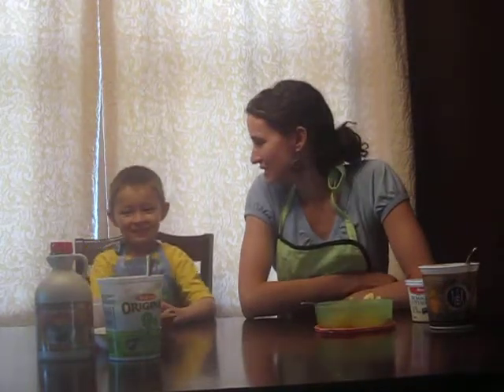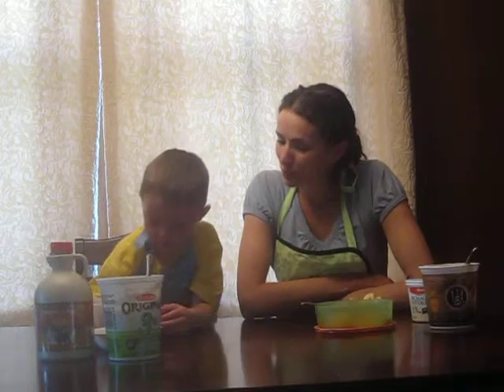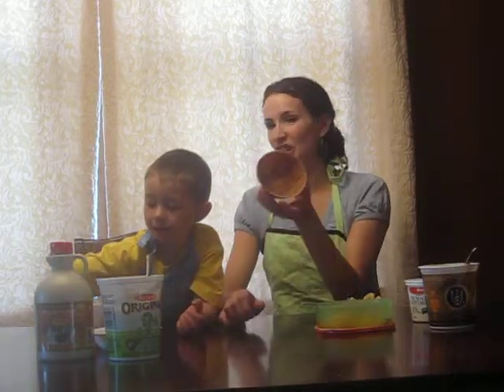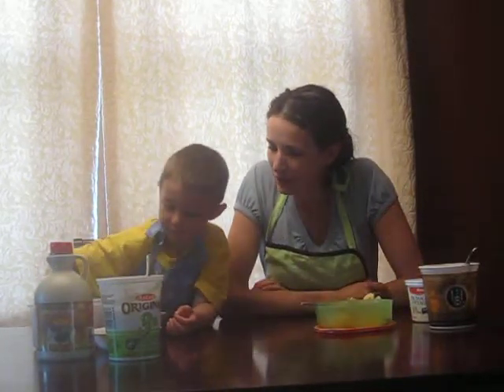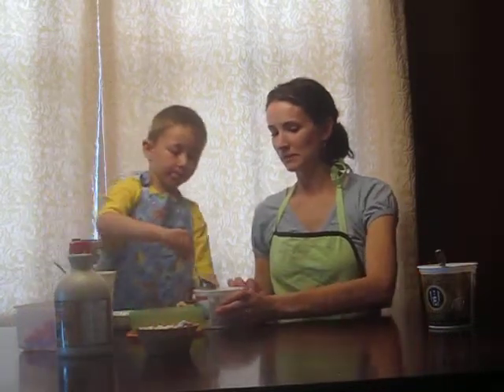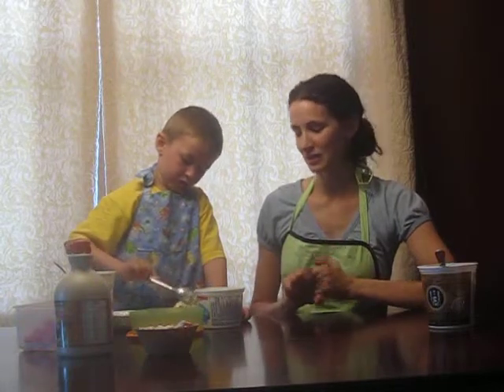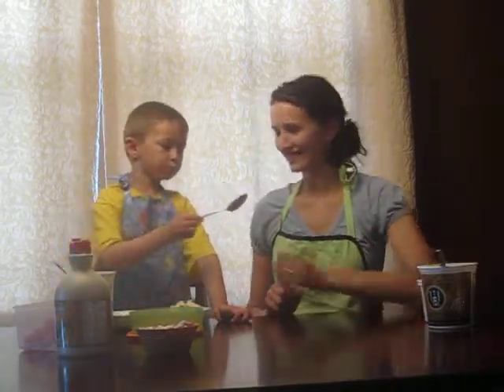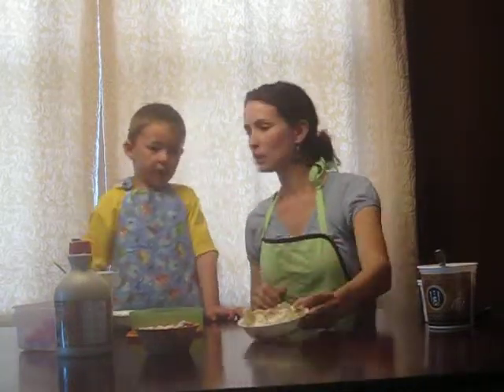Fruit Sundae & Banana Split snacks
Preparing some fun snacks for kids with my 4 year old son. Sundae and Banana Split! Please ignore the "Mom, I farted" half way through. Boys!!